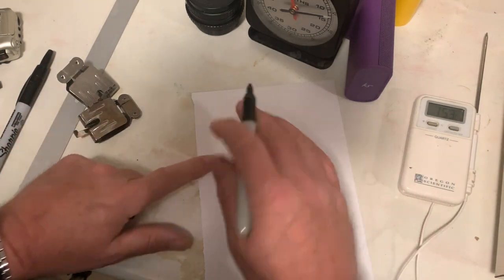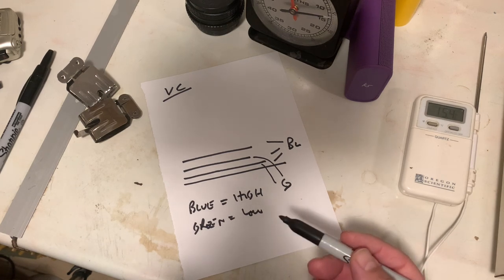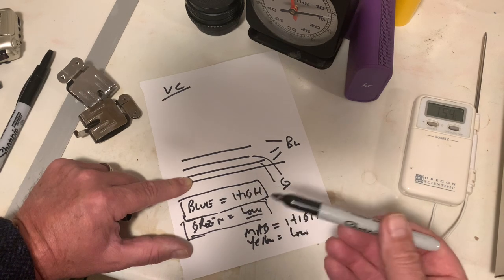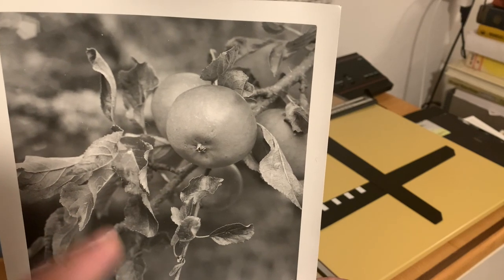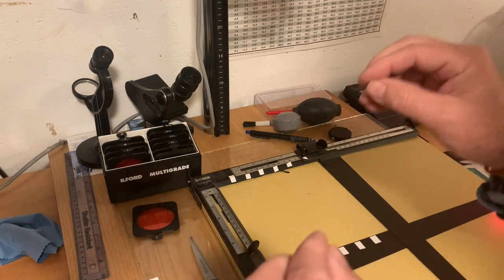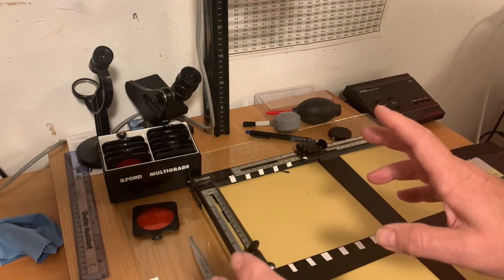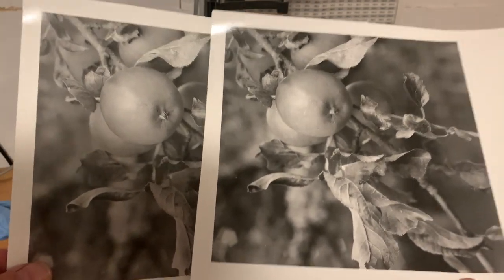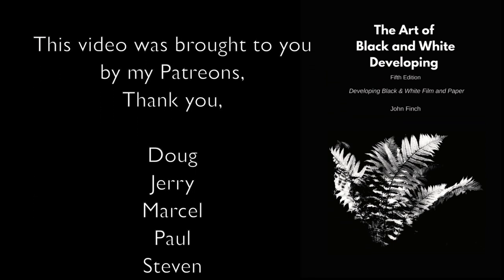Darkroom Printing Pt4 - Split Grade Printing 101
Today's video covers basic split grade printing. I take last weeks print, taken on FP4+ and developed in Dixactol Ultra, and try to improve it through adjustments to highlight contrast and shadow contrast. The resulting print really starts to shine with a 3D quality!